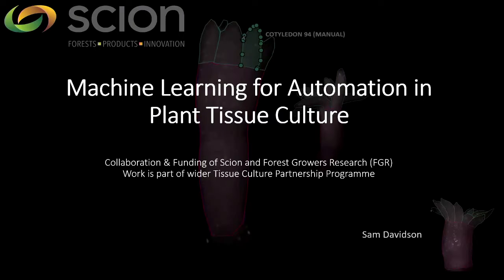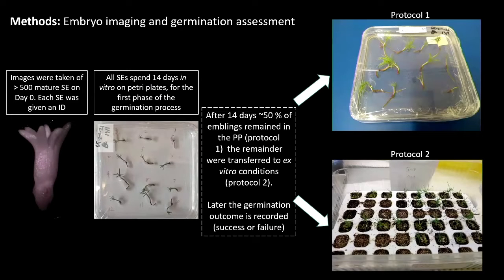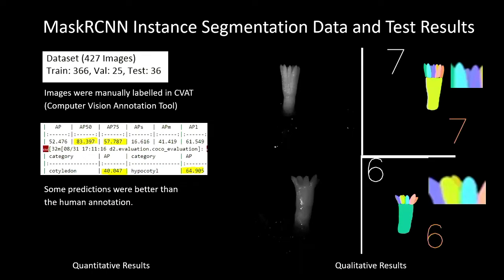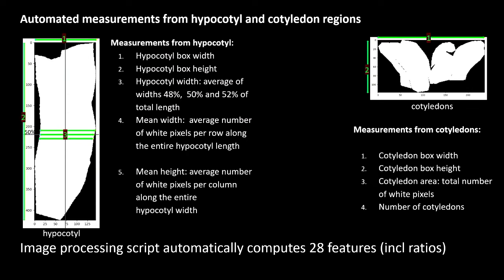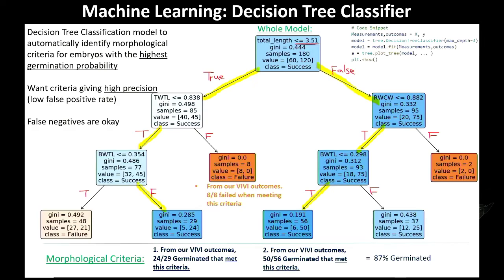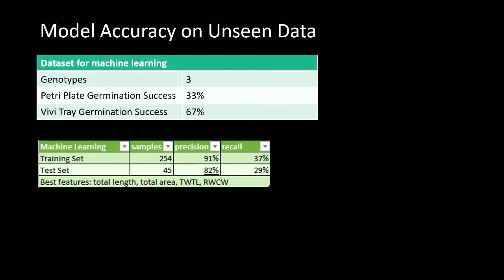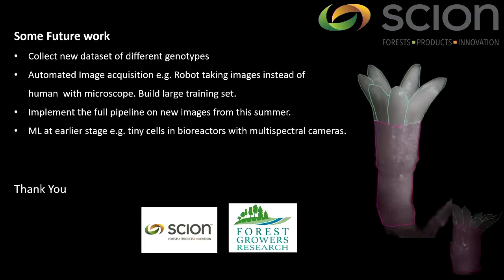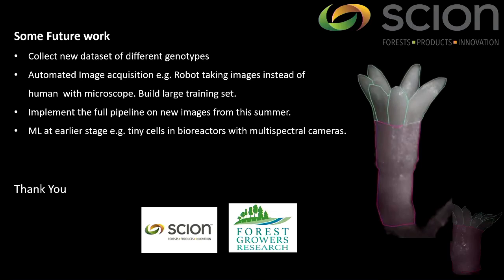Machine Learning for Automation in Plant Tissue Culture - Sam Davidson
A presentation from the 2022 Artificial Intelligence Researchers Association Conference.